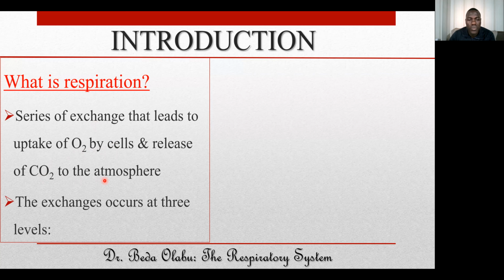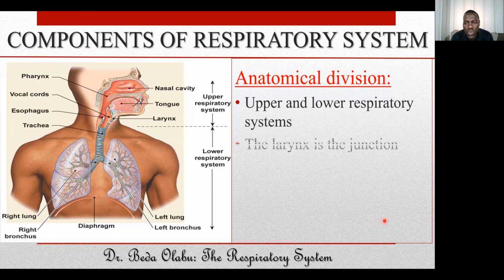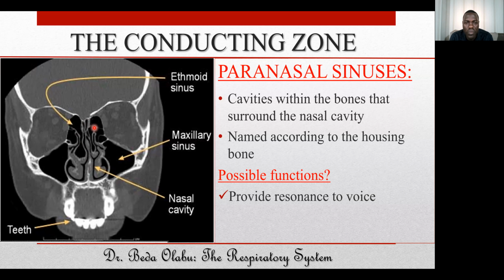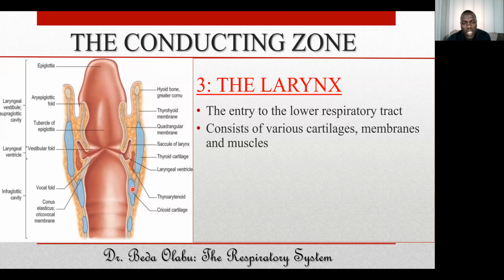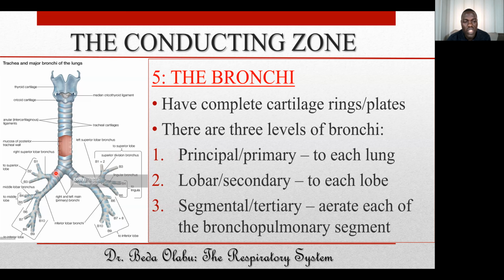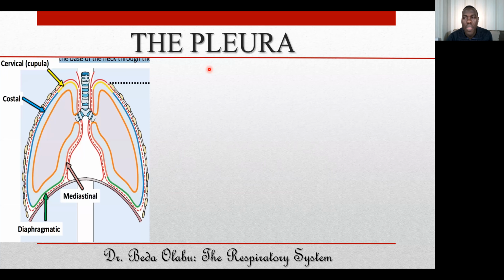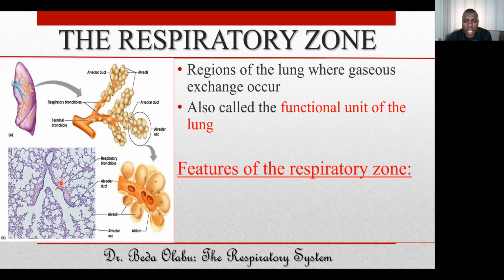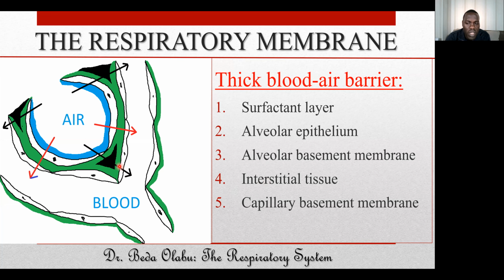RESPIRATORY SYSTEM PART 1 - STRUCTURAL ORGANIZATION